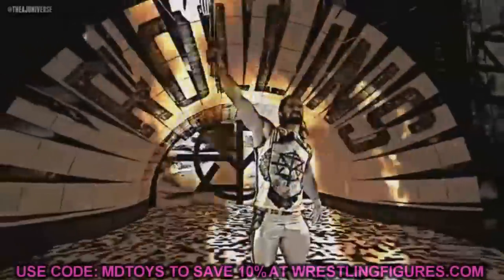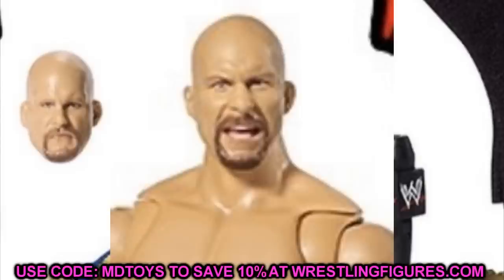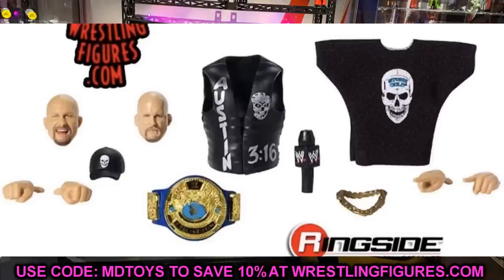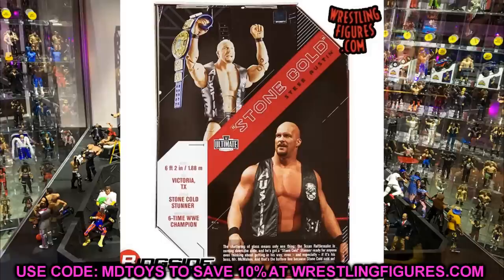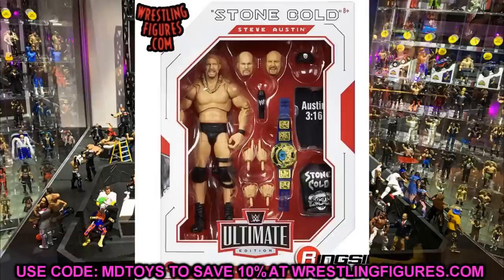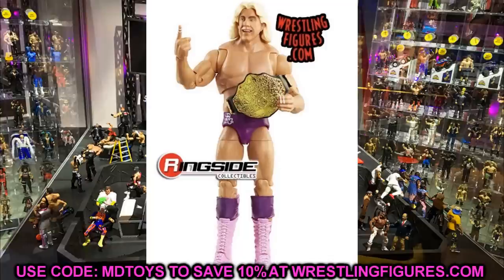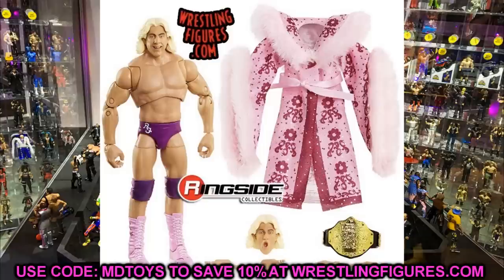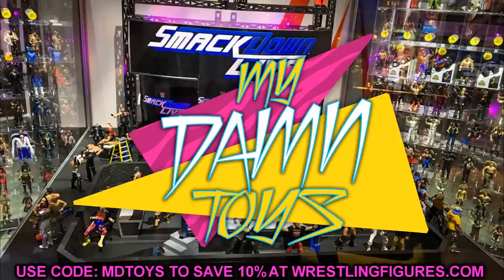2 NEW WWE ULTIMATE EDITION FIGURES REVEALED!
WWE Ultimate edition action figures Stone Cold Steve Austin and Ric Flair action figures! WWE figures! WWE toys